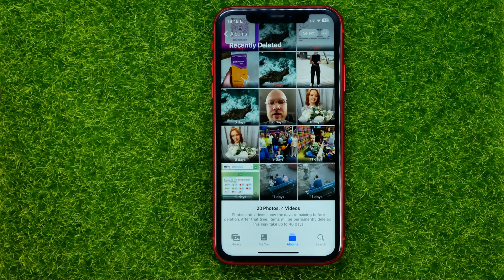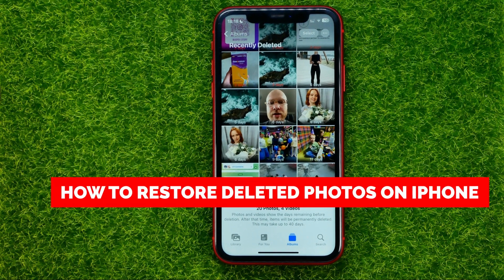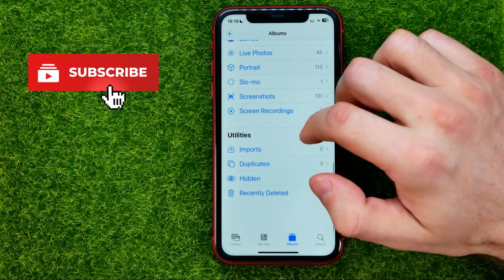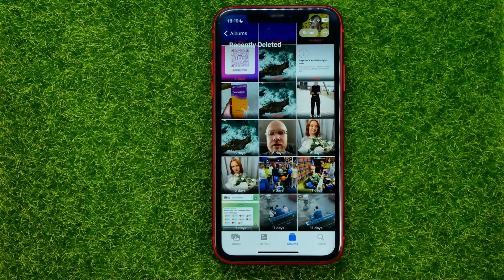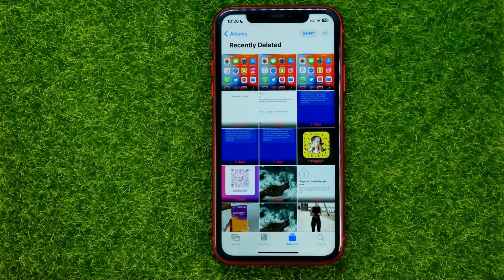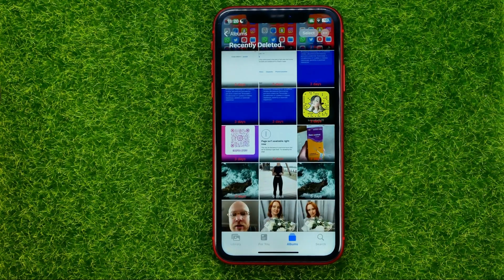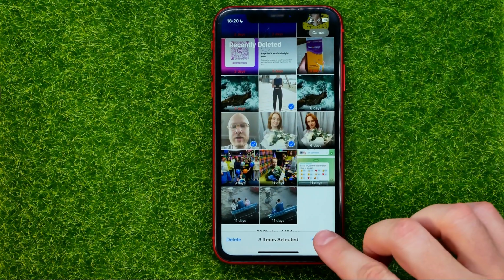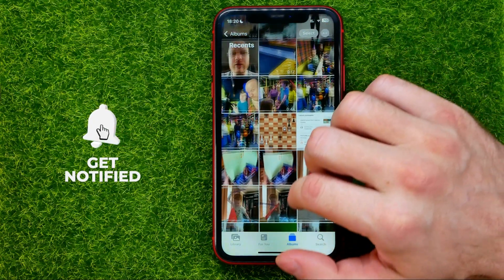How to Restore Deleted Photos on iPhone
If you are looking for a video about how to restore deleted photos on iphone, here it is!
In this video I will show you how to recover deleted photos from iphone. Be sure to watch the video to the very end.
You will learn how to recover permanently deleted photos on iphone. That's easy and simple to do from your phone.

00:00 - Intro
00:23 - How to restore deleted photos on iphone